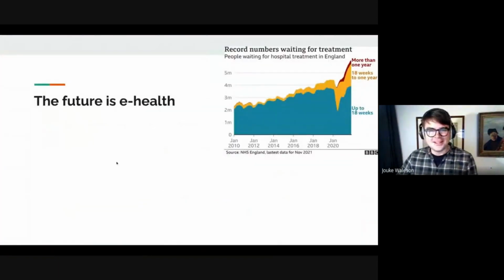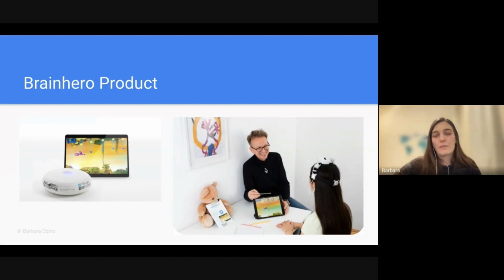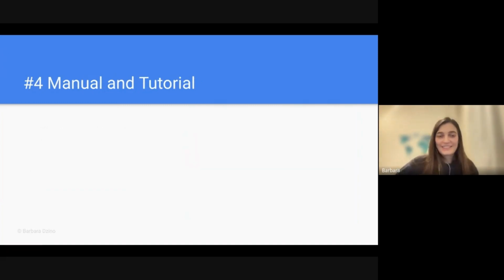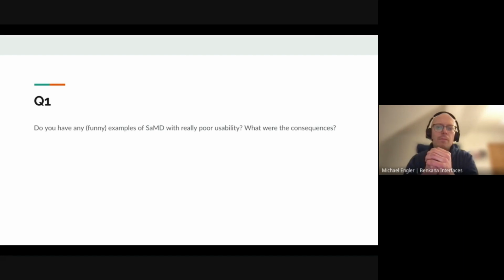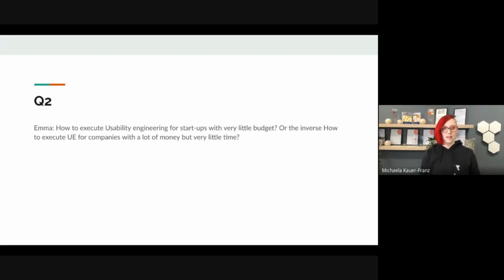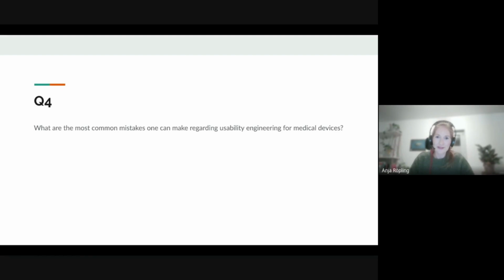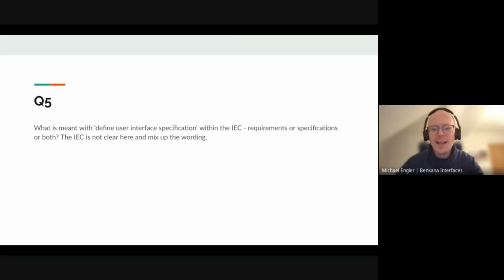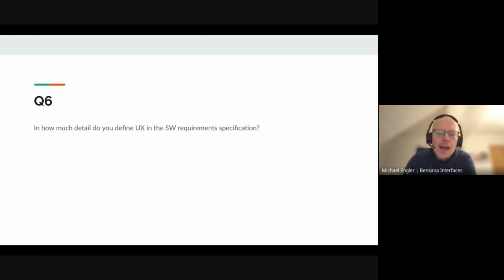SaMD #14 Meetup - Usability Engineering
Usability Engineering: A necessary evil? A fun excuse to talk with your users? Does the IEC 62366 standard improve usability or does its own usability need to be improved?

Let's talk about interfaces, human factors and testing in the new SaMD Meet-up #14 Usability Engineering. In this edition we will discuss audience questions with panelists and discuss a showcase together.

00:00 - Introduction
07:51 - Barbara Dzino - Usability Learnings
20:43 - Panel Discussion with Dr. Michaela Kauer-Franz, Michael Engler, and Anja Röpling
23:49 - Q1- Do you have any (funny) examples of SaMD with really poor usability? What were the consequences?
32:07 - Q2 - How to execute  Usability engineering for start-ups with very little budget? or the inverse, How to execute UE for companies with a lot of money but very little time?
39:05 - Q3 - Does IEC 62366-1 standard (actually) improve usability? How can the standard be improved?
42:56 - Q4 -What are the most common mistakes one can make regarding usability engineering for medical devices?
49:34 - Q5 - What is meant  with ''define user interface specification'' within the IEC - requirements or specifications or both? The IEC is not clear here and mixes up the wording
55:41 - Q6 - In how much detail do you define  UX in the SW requirements specification?